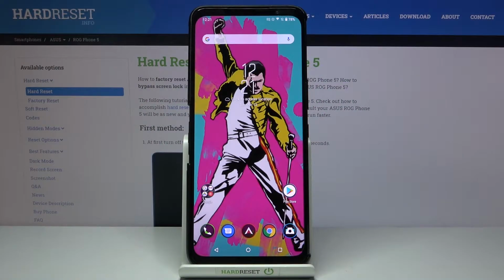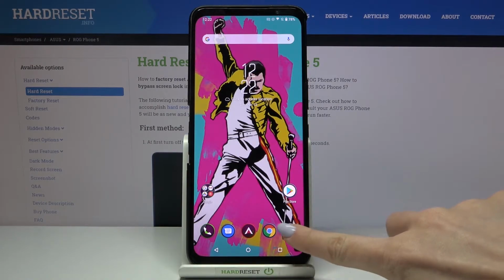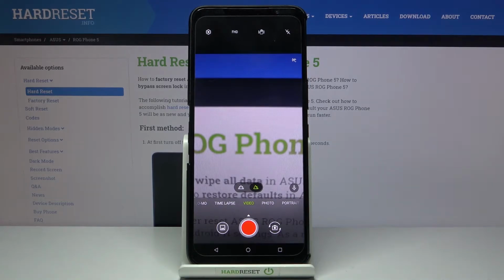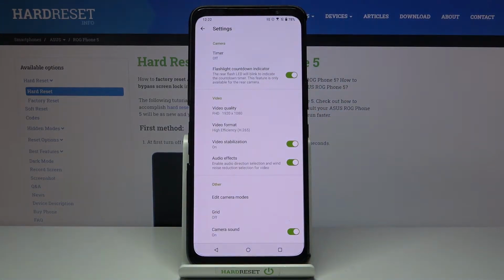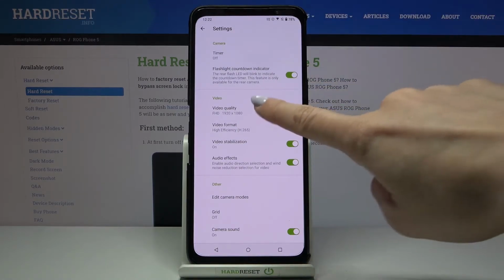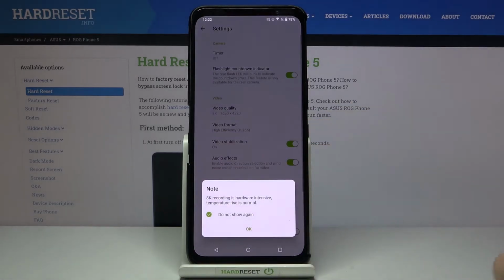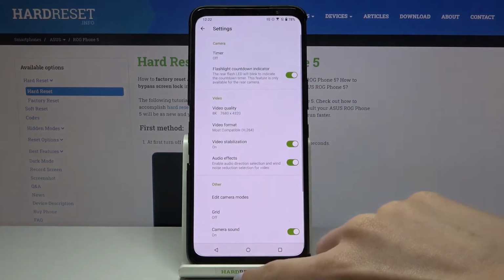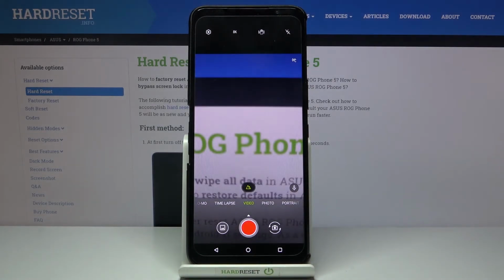How to Manage Video Resolution on ASUS ROG Phone 5 – Camera Adjustment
Check more about ASUS ROG Phone 5:
When it comes to the higher-quality videos on your ASUS ROG Phone 5 device, here’s what you should know about it. Find out an easy way to easily access the camera settings panel to set up the videos with higher quality. You can record professional videos using just a built-in camera. Discover the presented steps, and you will be able to create videos in the highest resolution on your ASUS ROG Phone 5 device.

How to change video resolution in ASUS ROG PHONE 5? How to activate video resolution in ASUS ROG PHONE 5? How to enable higher quality in ASUS ROG PHONE 5? How to set up video with higher quality in ASUS ROG PHONE 5? How to use video quality in ASUS ROG PHONE 5?